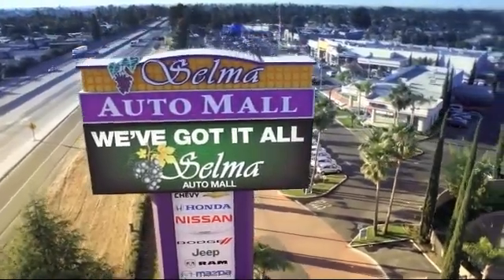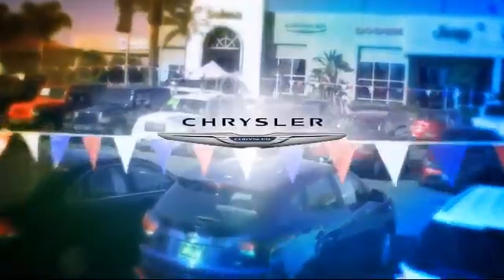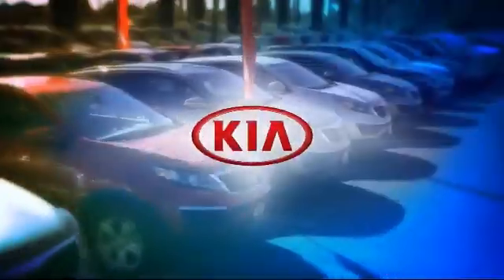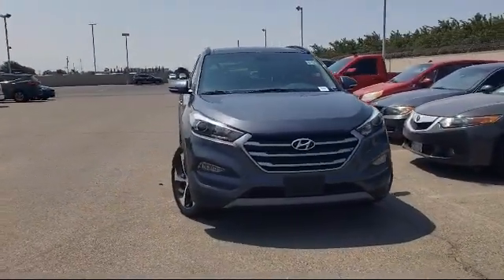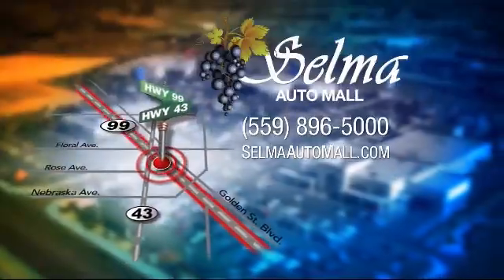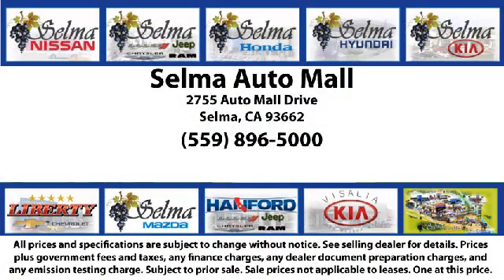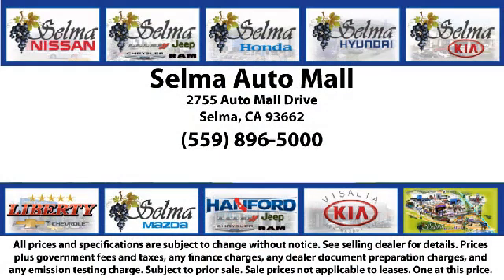2017 Hyundai Tucson Value Sport Utility Fresno Clovis Visalia Hanford Tulare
2017 Hyundai Tucson Value Sport Utility Stock Number: Y6471 Vin:KM8J3CA2XHU555244.

Selma Hyundai
2505 Highland Ave